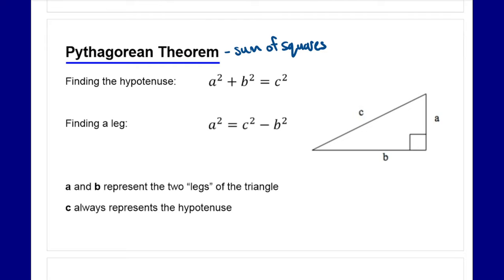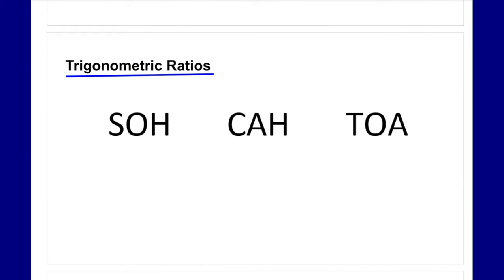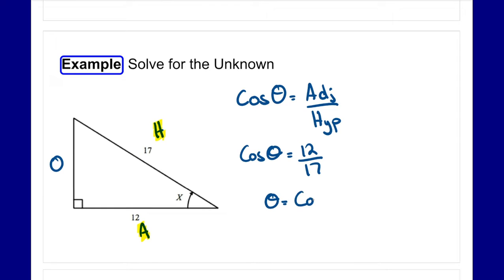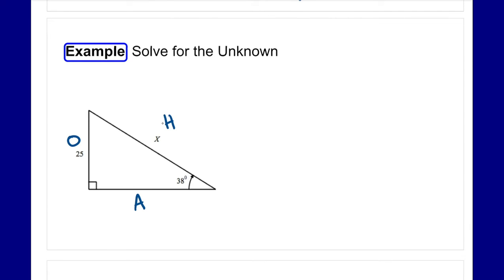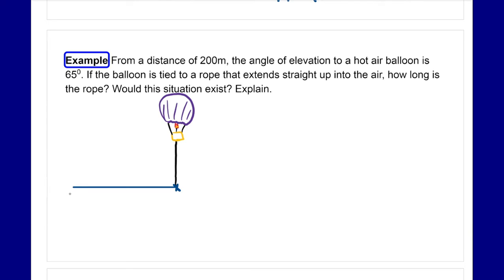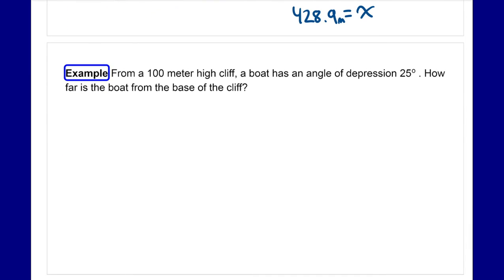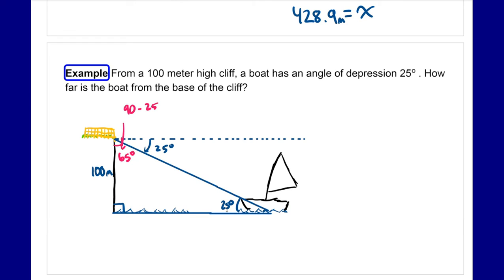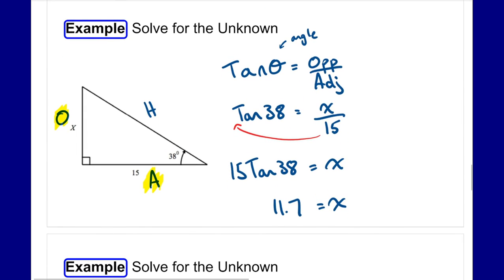2.1 Right Angle Triangles